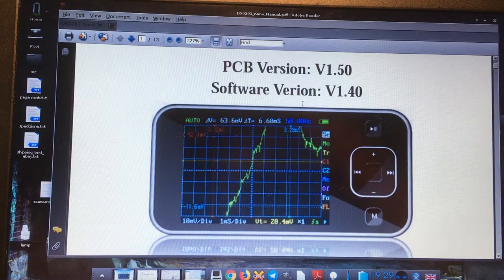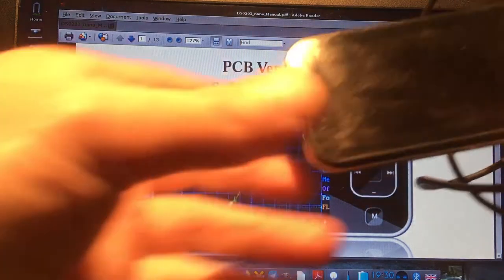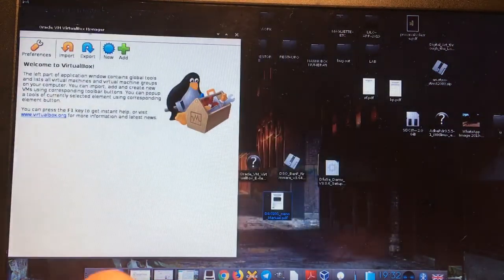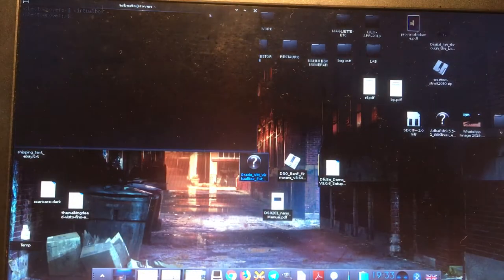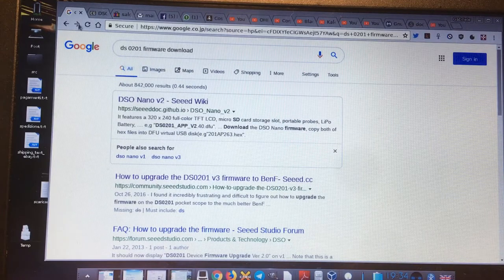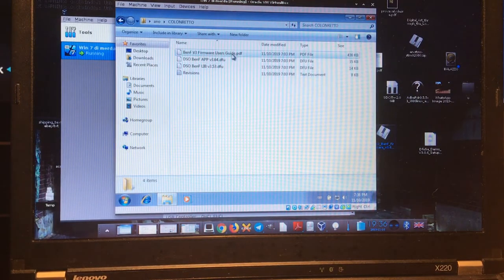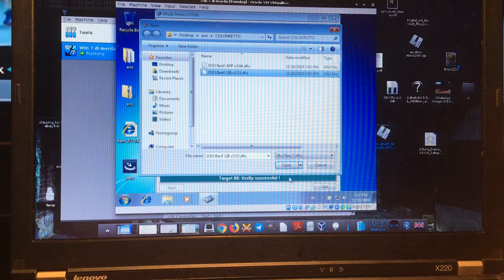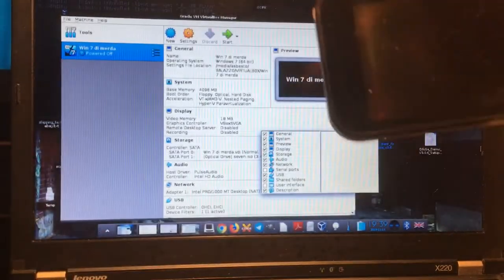How to upgrade DS NANO 0201 V1 portable oscilloscope to BENF firmware using GNU/Linux or Windows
This is how to upgrade the NANO DS0201 VERSION 1 (!!!) portable oscilloscipe firmware from the V1 to latest BENF Firmware. I struggled to find exact informations about how to do it, so, to save other people from the same struggle, I dediced to create this video.

I did this under Devuan GNU/Linux using a Windows 7 installation under Virtualbox; the video cover also this tricky aspect. If you have a windows machine, just install the right software and do the upgrade.

Thank you and apologies for my bad english accent and errors! :)